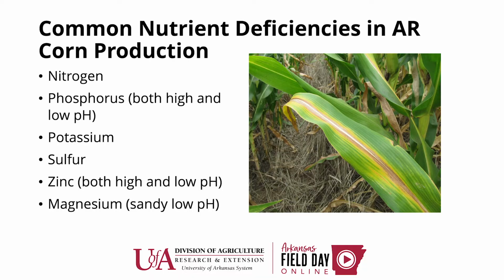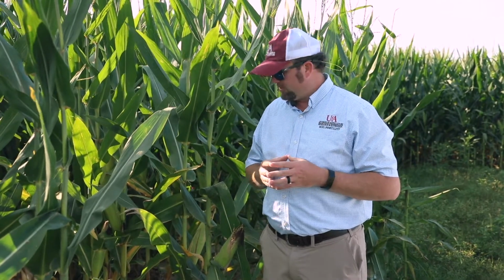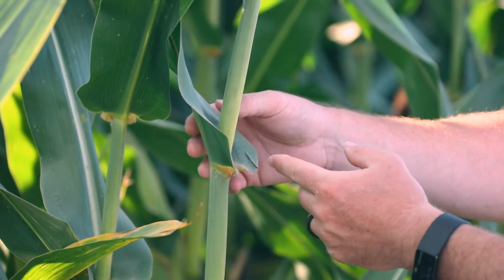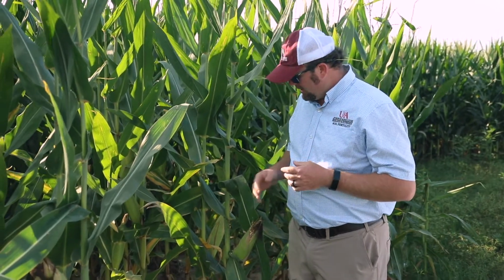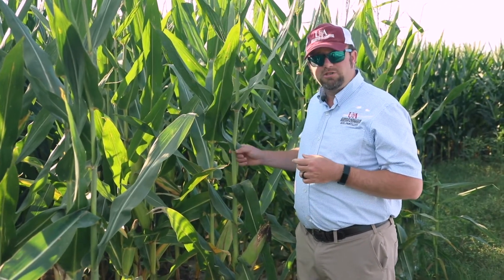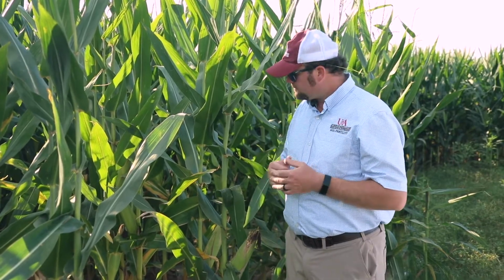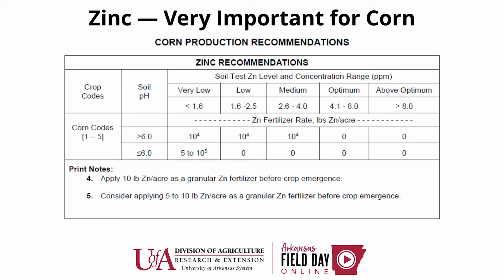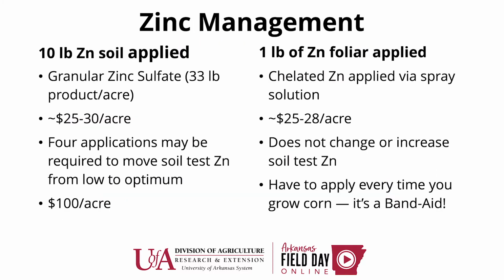Corn Field Day Online - Effective Nutrient Management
Trent Roberts offers some recommendations for effective nutrient management in Arkansas corn production. In this video, Roberts shares some tips for managing soil nutrients for corn production.

Roberts is an associate professor of soil fertility and soil testing for the Arkansas Agricultural Experiment Station and an Arkansas Cooperative Extension Service specialist. He investigates crop response to soil nutrients like nitrogen and potassium and hopes to develop better management strategies for crop production.